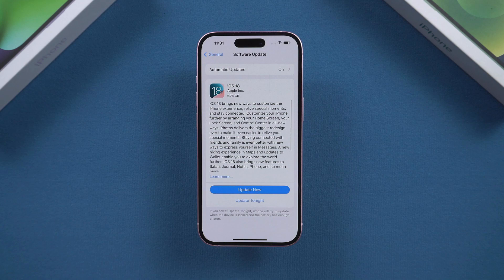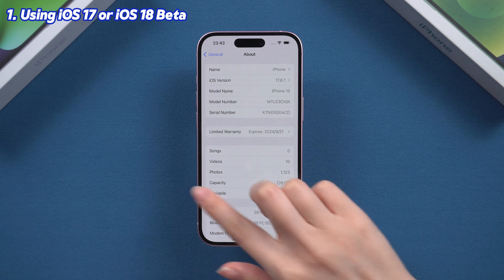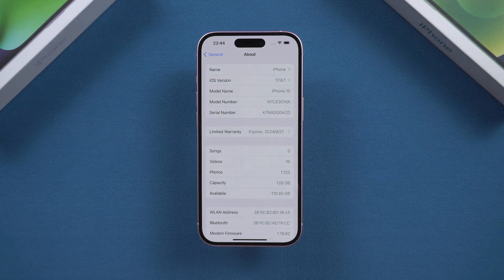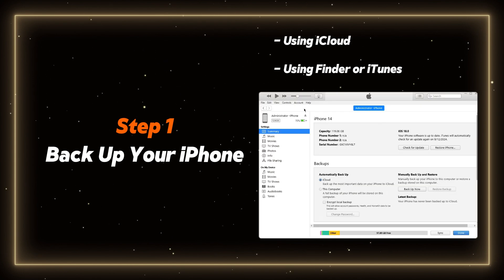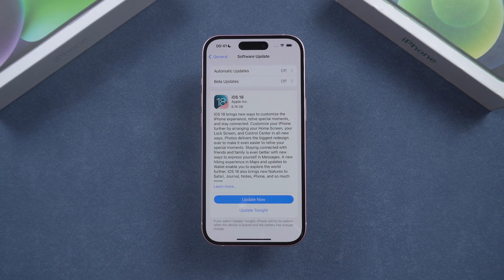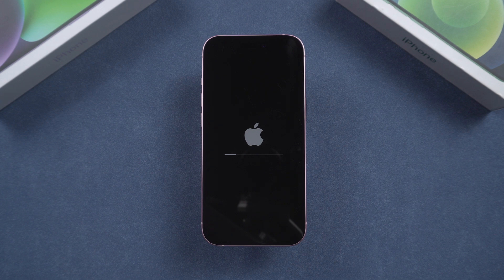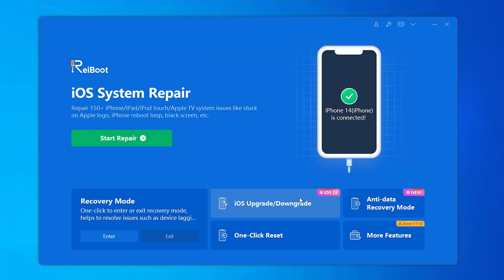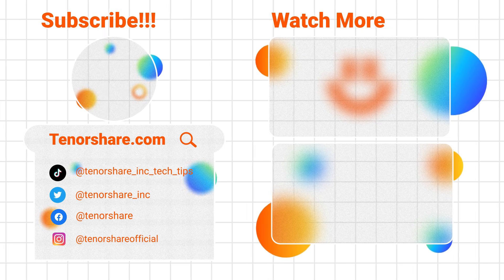How to Update iOS 26/18 - from iOS 18 beta to iOS 26/18 Official (RC to iOS 18 Stable Version)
Today, we'll guide you through updating your iPhone from iOS 17 to iOS 18, iOS 18 beta to iOS 18 Official, or iOS 18 RC to iOS 18 stable version.
If you're on iOS 17 or an iOS 18 beta, go to "Software Update," turn off "Beta Updates," and on September 16, you'll see the iOS 18 update notification. If you're on iOS 18.1 beta and don’t get the notification, use iTunes or Finder to downgrade before retrying the update. I'll demonstrate using an iPhone on iOS 17.6.

*⏱How long does iOS 18 take to install? iOS 18 update taking a long time?*
Based on the actual upgrade experience, the iOS 18 OTA upgrade is expected to take 20-30 minutes. You might want to use iTunes or Finder for a faster iOS 18 upgrade. If you find these software inconvenient, you can consider using ReiBoot to update iOS 18 in 10 minutes.

⏱ *TIMESTAMP*
00:00 Intro
00:26 Pre-upgrade considerations: check your current iOS system version
01:09 Step 1: Back Up Your iPhone
01:43 Step 2: Check Your Wi-Fi, Battery, and Storage Space
02:00 Step 3: Go to Settings and start the upgrade process.
03:20 Easy Updates with ReiBoot

💡 *Here's a condensed version of the steps to update your iPhone:*
1. **Back Up Your iPhone**:
   - **iCloud**: Go to 'Settings' - tap your name -'iCloud' -'iCloud Backup'- 'Back Up Now.'
   - **Computer**: Connect your iPhone to your computer, open Finder or iTunes, select your device, and click 'Back Up Now.'

2. **Check Wi-Fi, Battery, and Storage**:
   - Ensure you're on stable Wi-Fi, your iPhone is at least 50% charged or plugged in, and you have at least 10GB of free storage. Check this under 'Settings' -'General' - 'iPhone Storage.'

3. **Update Your iPhone**:
   - Go to 'Settings' - 'Software Update.' If iOS 18 is available, tap 'Download and Install.' The update will download, and your iPhone will restart to complete the process.

After the update, you may need to adjust some settings. Enjoy exploring iOS 18!